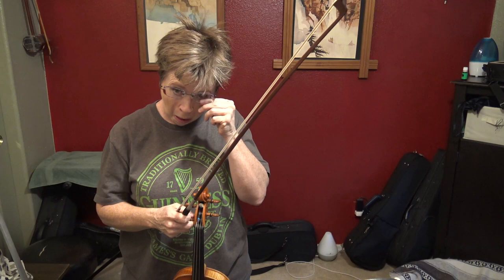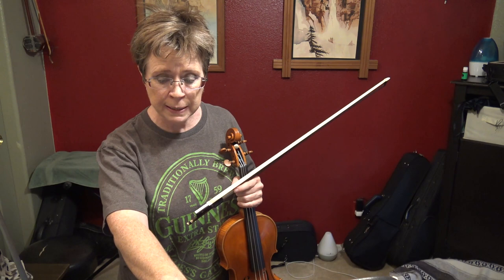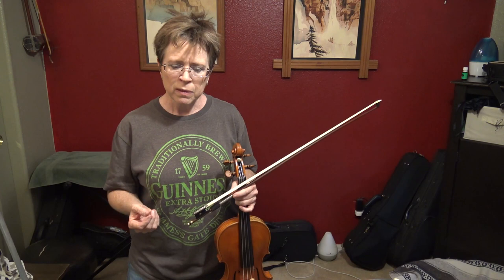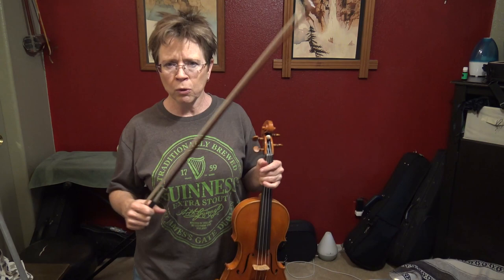Manchurian Waltz in A minor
This waltz can be found in "The Waltz Book" volume 2, a collection edited by Bill Matthiesen.  Be sure to comment on your favorite waltzes, and I will polish and perform the most popular ones with my guitar player!
Engage with me in the following ways:
for a free membership, valuable courses, and my blog.
for a more personal glimpse into Red Desert Violin.